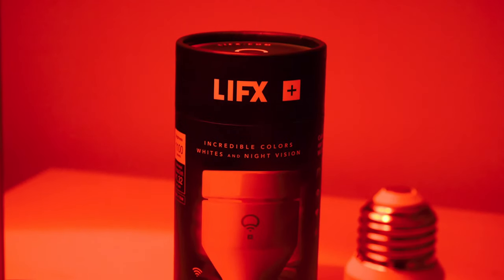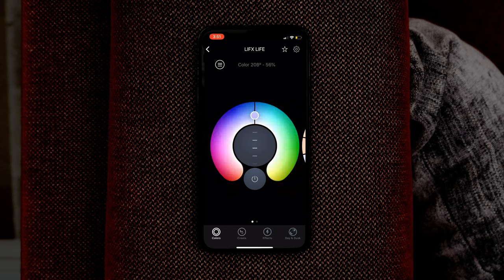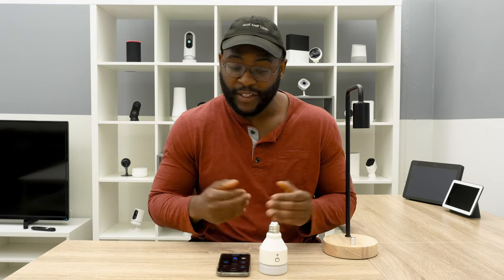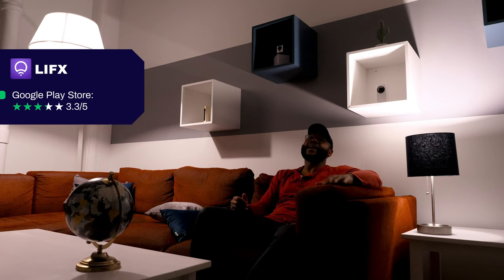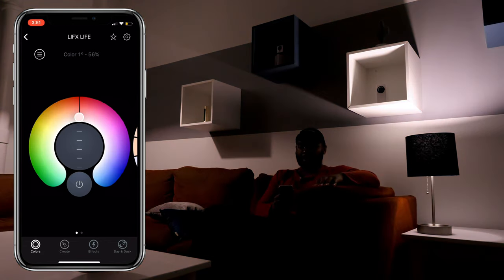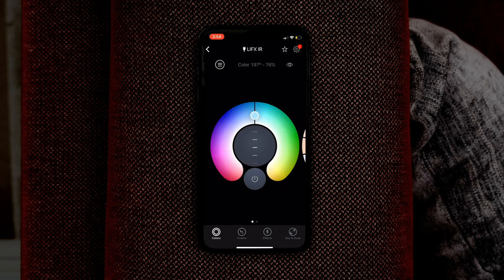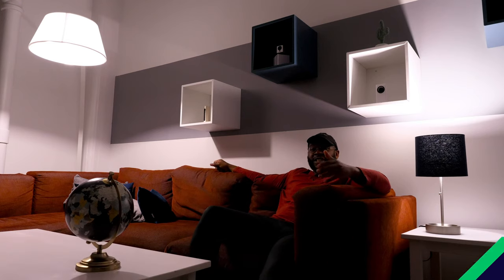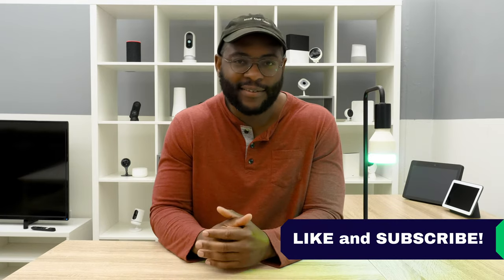LIFX+ Smart Bulb Review with Infrared Light Test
If you’re looking for a smart bulb that will light up the night, then you’ve come to the right place. The LIFXA19 has infrared night vision, making it the perfect addition to enhance your security camera’s night vision.

Time Stamps

0:41 Design
1:29 Features
2:58 Installation
4:08 Mobile Application
9:22 Recap

You can also use the LIFX+ on its own, indoors or outdoors. Aside from its infrared light, the LIFX has nearly all of the features I look for in a smart bulb, like geofencing, scenes, schedules, sunrise/ sunset mode, and tons of smart platform integrations. Whether you have Amazon Alexa, Google Assistant, Apple HomeKit, or Microsoft Cortana, you’ll be able to control the bulb using your voice only. It also works with Arlo and Nest cameras, plus IFTTT, allowing you to make the home automations of your dreams.

In this review, I’ll go over the bulb’s design, features, installation process, and app before making a recommendation or not. Watch to find out if the LIFX with IR is the right smart bulb for you!